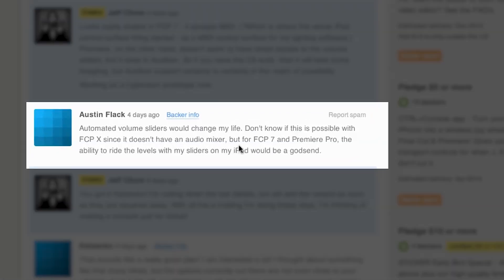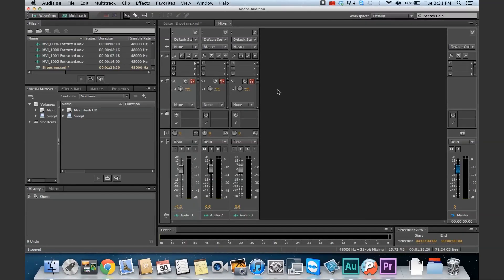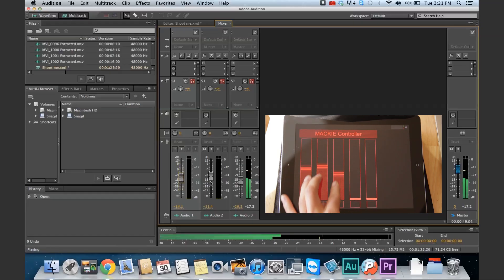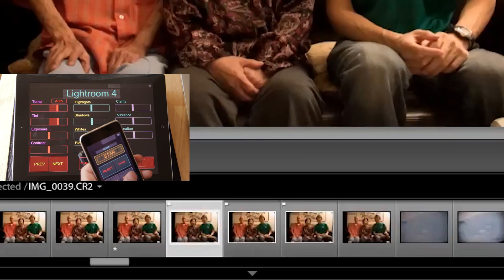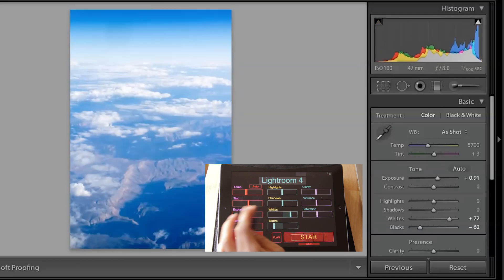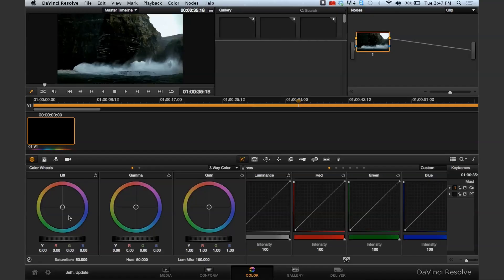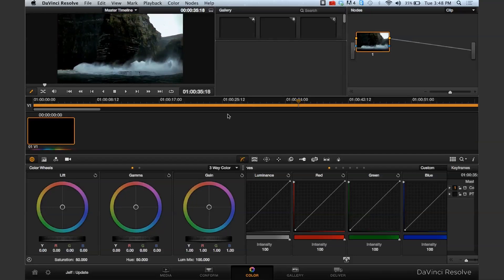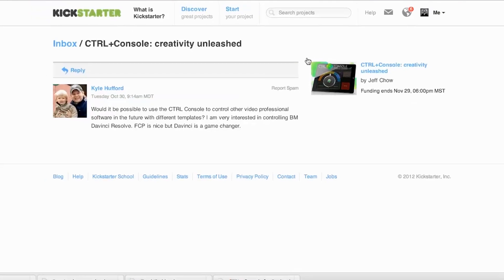KICKSTARTER update #2 - New Consoles, New Rewards!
Sneak peak into iPad control of Lightroom, Audition and Davinci Resolve's color wheels!